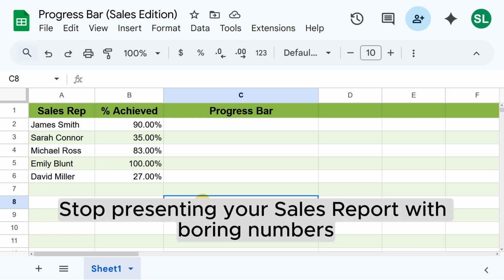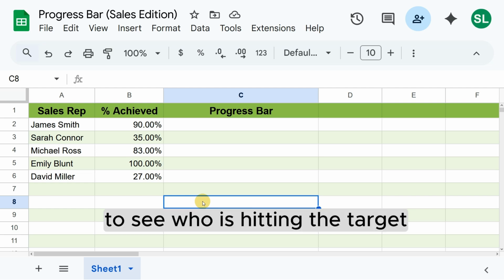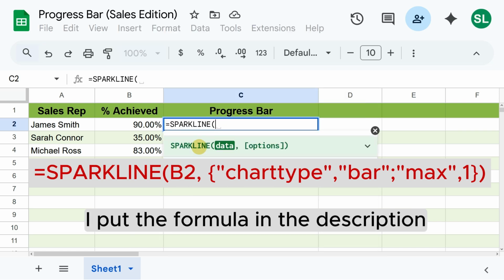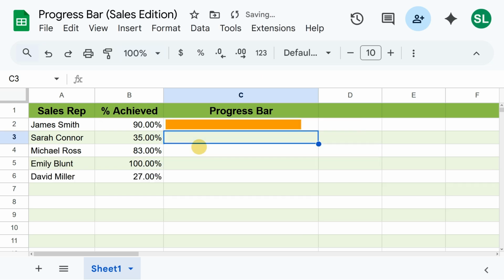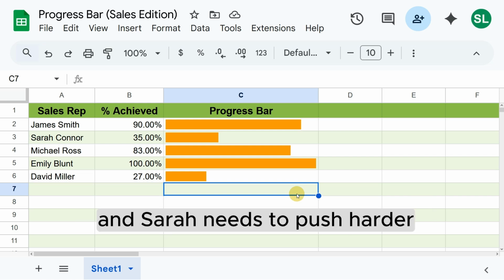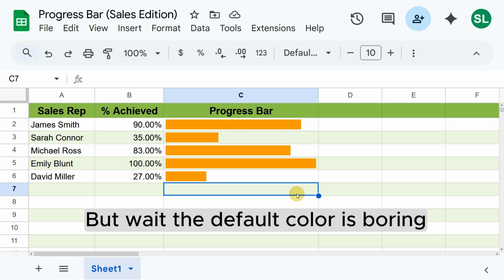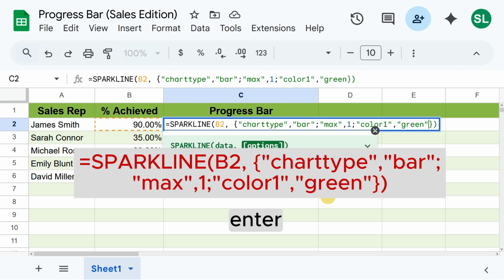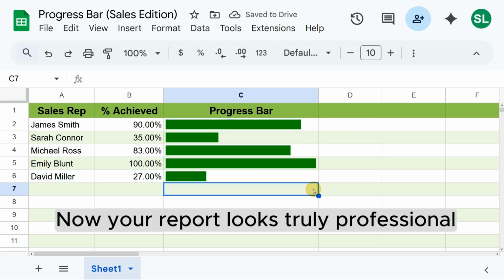How to Create a SMART PROGRESS BAR in Google Sheets (No Add-ons)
Make your spreadsheets look professional! In this video, I'll show you how to create a dynamic Progress Bar in Google Sheets using a simple SPARKLINE formula. 🚀

No complex scripts, no add-ons. Perfect for sales trackers, project management, or goal setting.

✅ What you'll learn:

    How to use the SPARKLINE function.

    How to customize colors and max values.

    How to make the bar update automatically.

📋 THE FORMULA:
=SPARKLINE(B2, {"charttype","bar";"max",1;"color1","green"})
(Where B2 is your percentage cell)